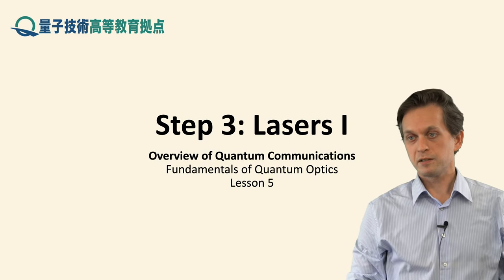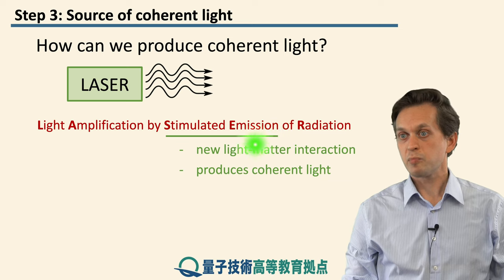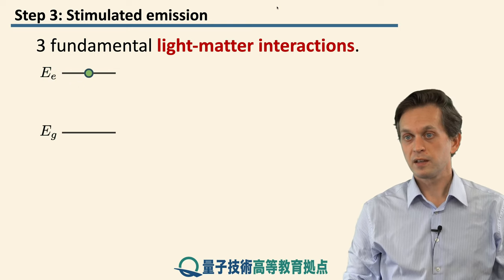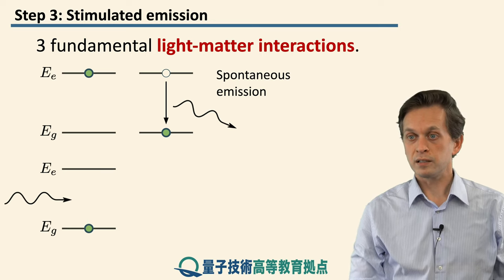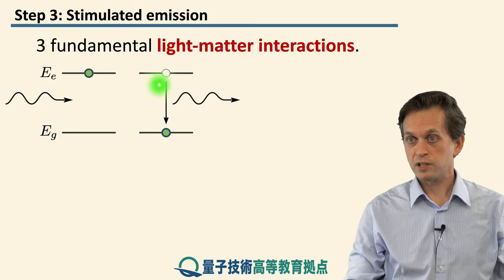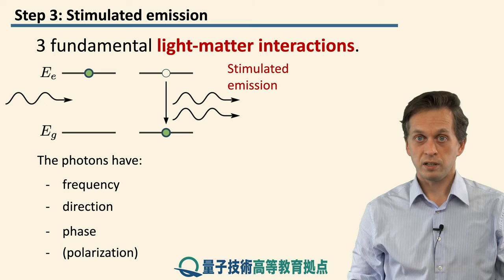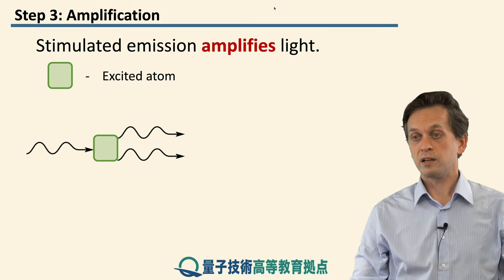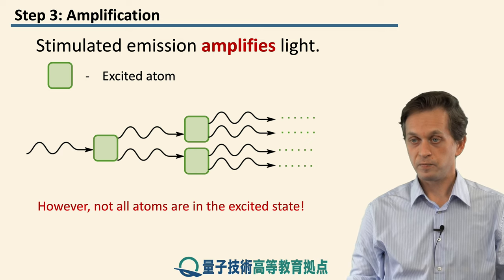5-3 Lasers I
Lesson 5 Coherent Light and Single Photons
Step 3: Lasers I

We take a closer look at how coherent light can be produced by lasers and discuss the process of stimulated emission.